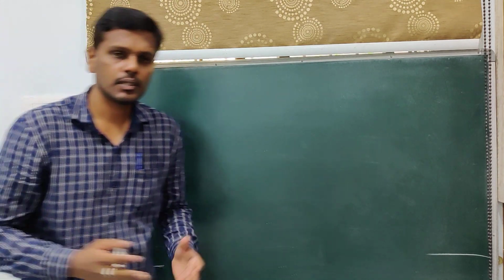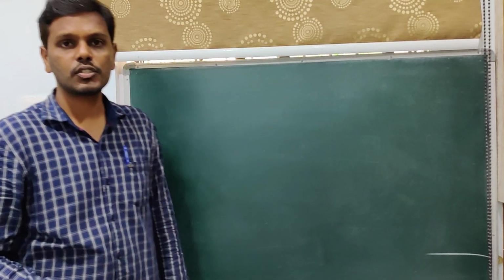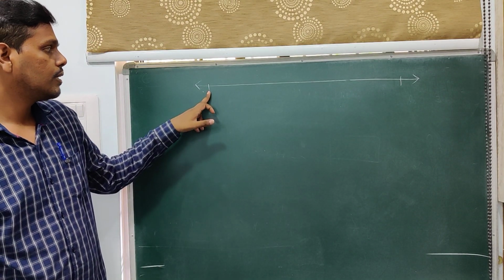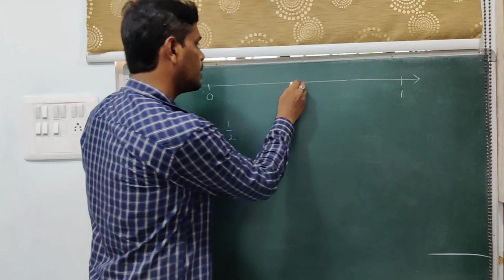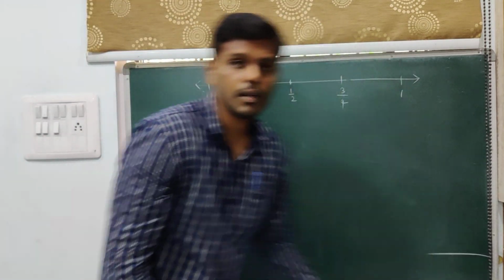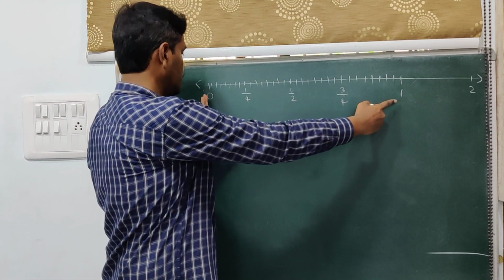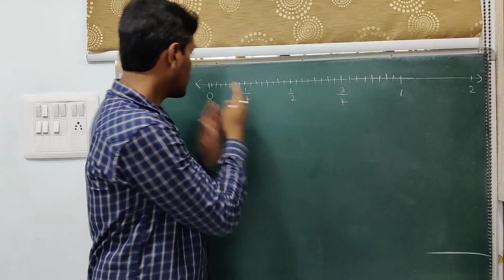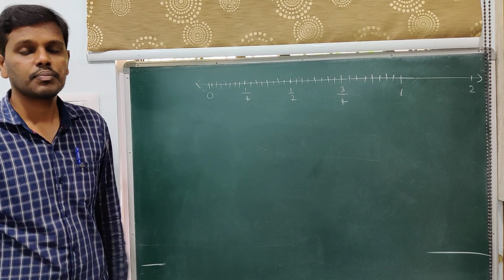Irrational number-1 class 9